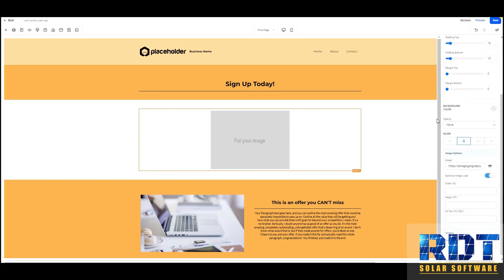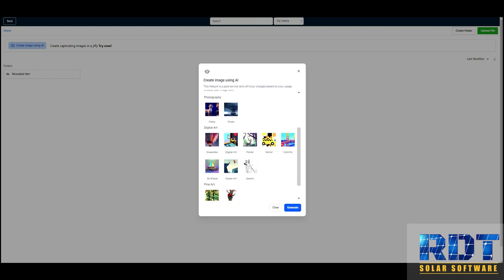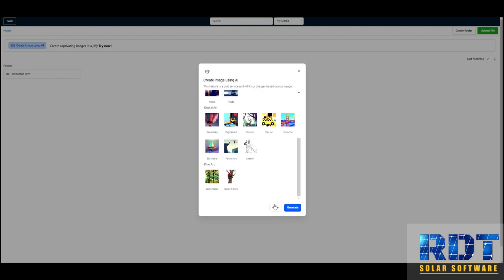Generate Image AI Integrated With Funnels Website and Media Library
AI integration is now added to help you create images for funnels, websites, and media library

RDT's Patent Pending List Features, Gui Enhancements, Automations, and Software Code are Built on the World's Best Marketing Platform Go High Level.

Specifically Designed to Accelerate your Solar Impact and Income.

Use AI to Accelerate your Prospecting, Booking, Sales, and Follow Up and Build the 4 Core Marketing Foundations with our All-in-One Solar Marketing System

Reputation:
Add Web Chat And Other Highly Converting Elements To Your Existing Site Or Build A Fresh Look With One Of Our Highly Converting Roofing Business Website Templates.
RDT’s Customer Feedback System Guarantees 5-star Review Growth
Easily Schedule Social Media Posts
Synchronize And Manage All Of Your Local Business Listings For An Instant SEO Boost

Reach:
RDT's Omni-Channel Inbox and Communication System Is Made For The Future With AI Human-Backed Business Response
Streamline Business Communication On SMS, Phone, Email, Facebook, Google, Instagram, and Websites, And Don’t Ever Loose Track Of An Important Conversation Or Opportunity Again

Resell:
Automate Customer Engagement With Proven Outreach Templates That Convert
Evergreen Holiday, Install Date, and Birthday Campaigns That Add Value And Keep Your Business Top Of Mind
Advanced Customer And Lead CRM + Opportunity Segmentation And Filtering

Referrals:
Never Miss An Incoming Communication Again With Features Like Our Ai Missed Call Txt Back Booking
Keep Track Of Customers And Automate Reach Out And Referral Messaging
Incentivize Customers For Both Current and Future Business Services